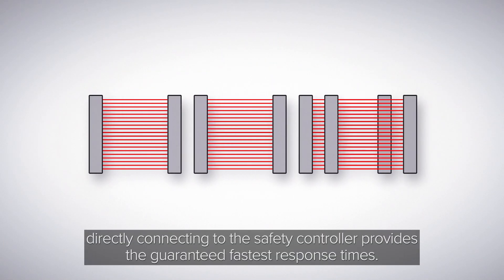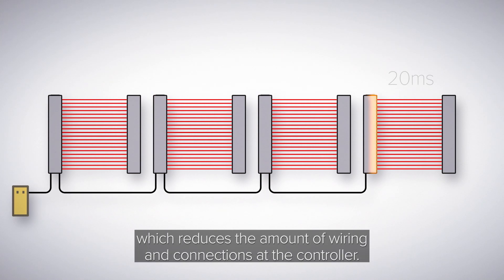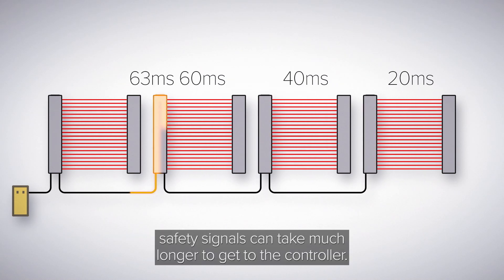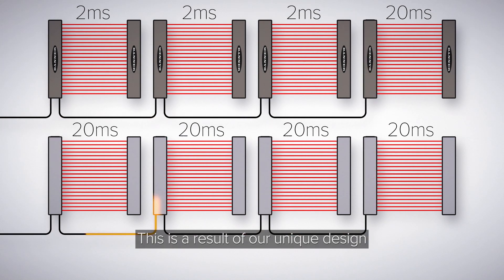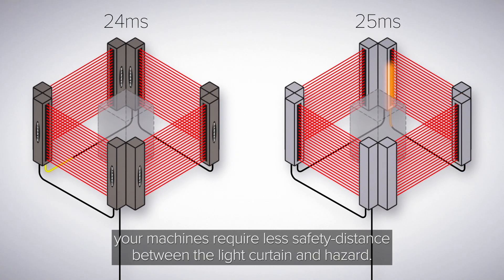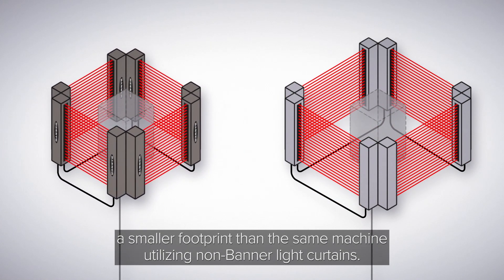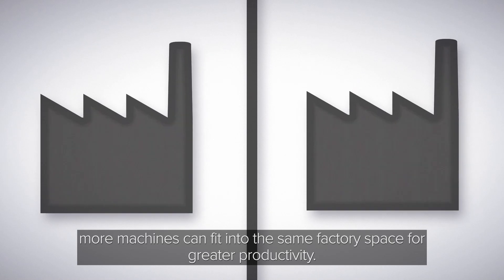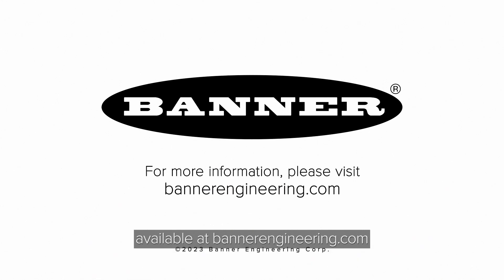Banner Engineering Cascading Safety Light Curtains - Faster Cascade means a Smaller Safety Footprint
Learn how Banner Engineering's light curtains' cascade signals outpace the competition, and how that translates to savings in the factory.